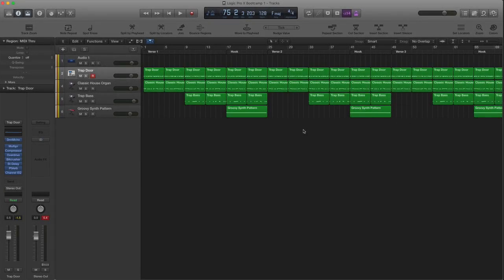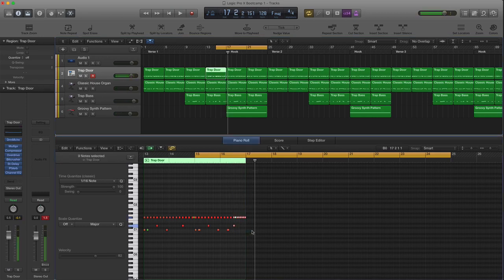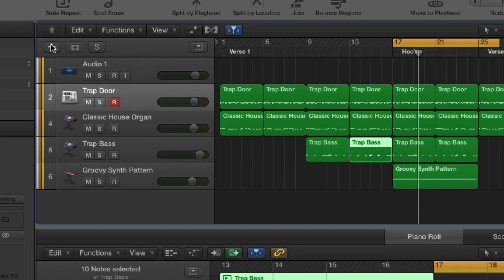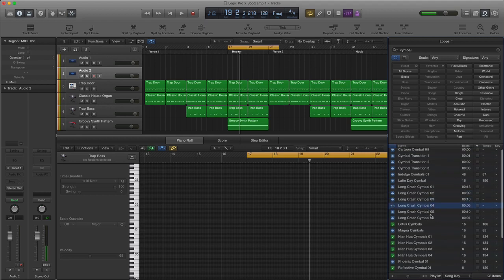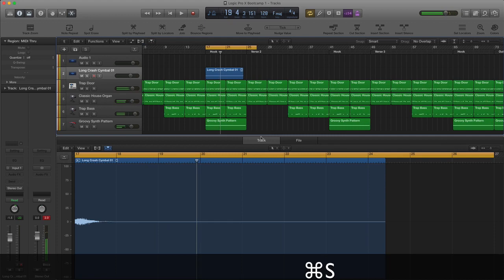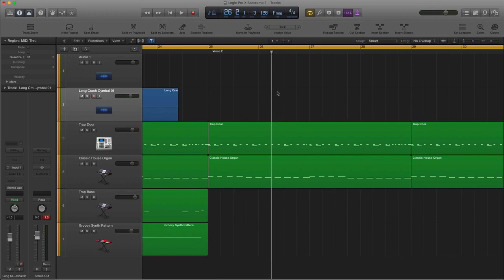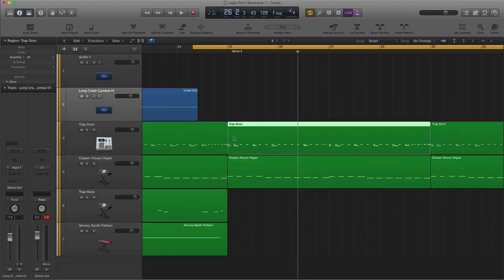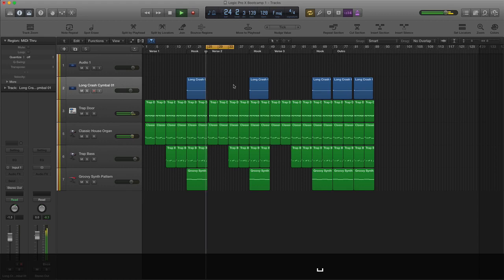Logic Pro X - Masterclass : Editing the drops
Logic Pro X -  Masterclass
All you need to know to make music SUPER FAST!